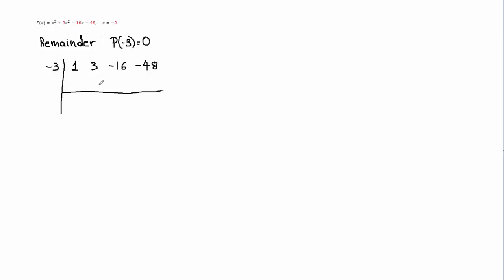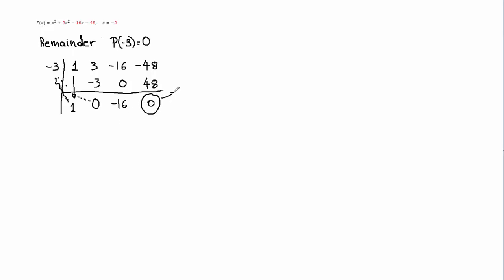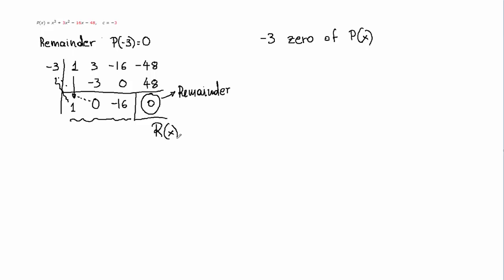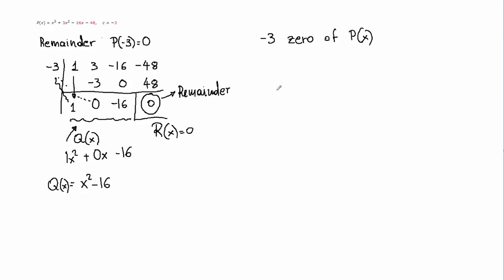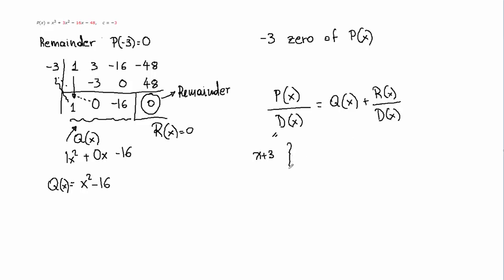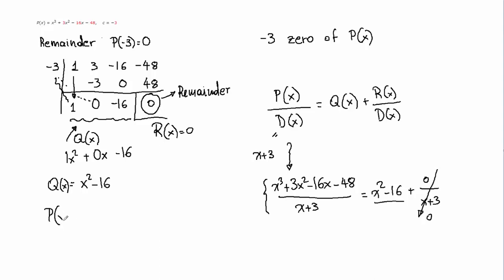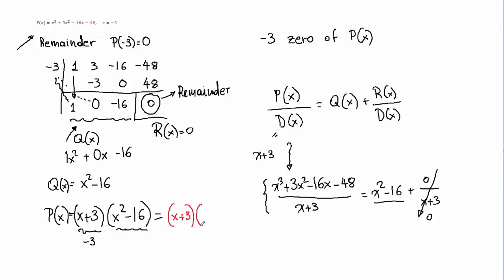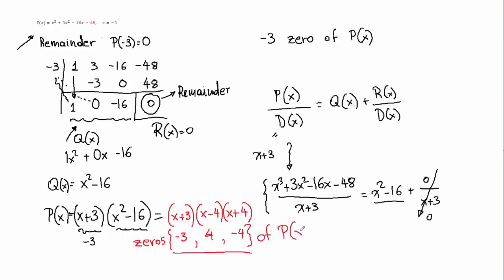finding zeros with synthetic division and remainder theorem